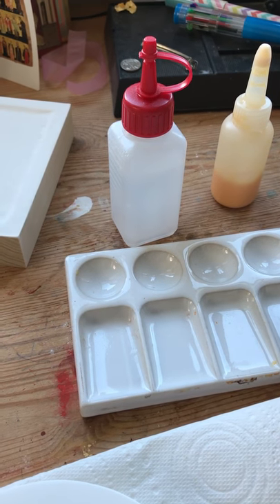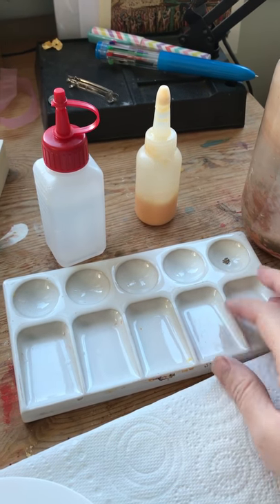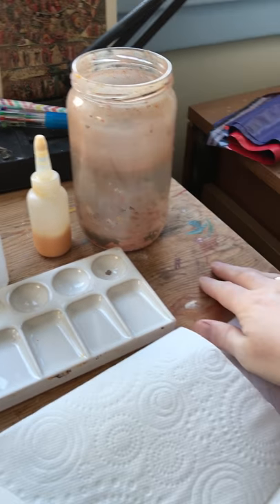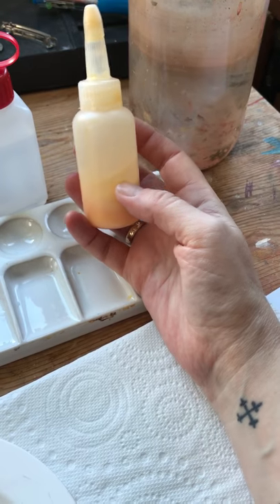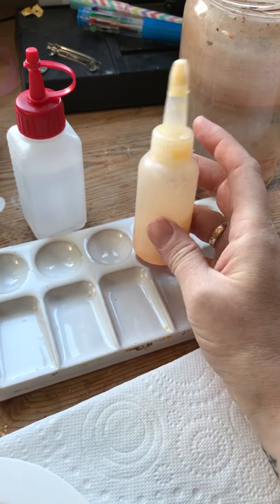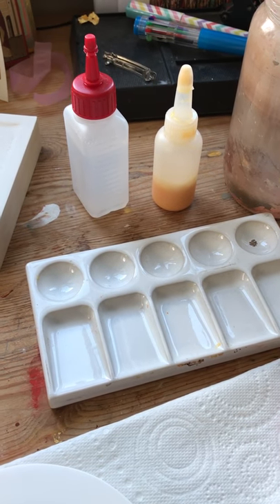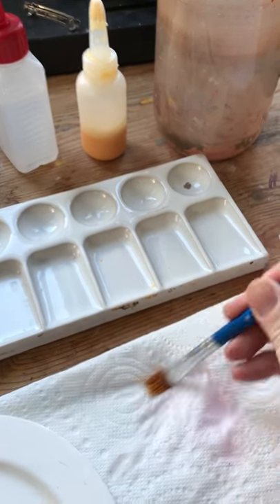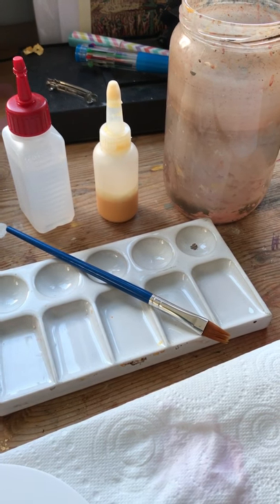1. Equipment for mixing egg tempera paint. Orthodox iconography.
What you'll need before mixing up your paint.